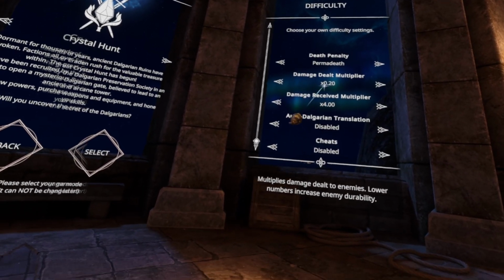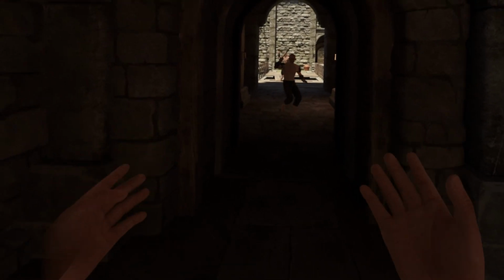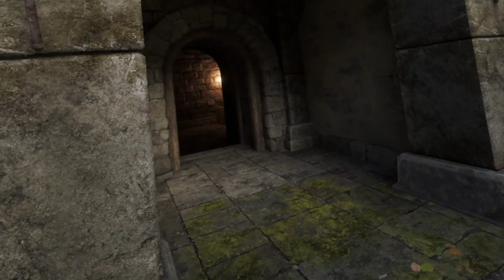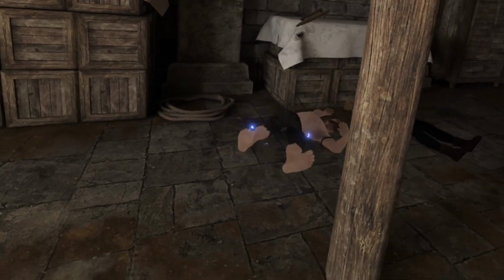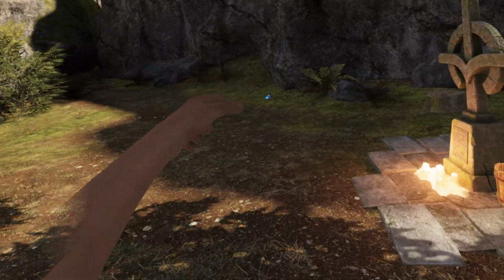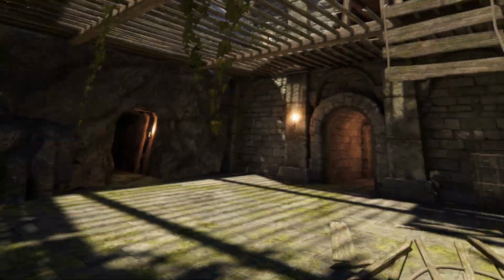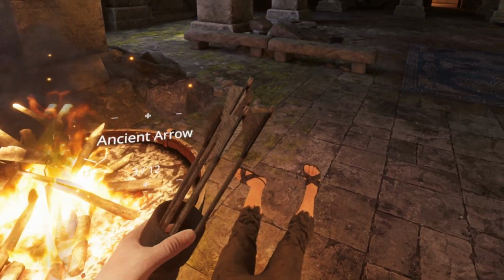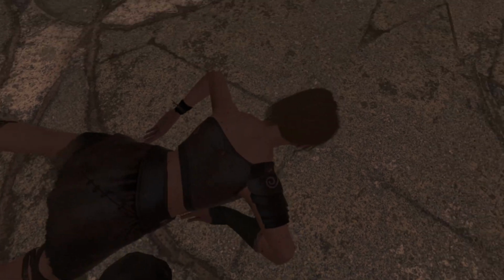Blade and Sorcery Electric Archer Run - Part 1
Blade and Sorcery Perma Death challenge run where I use lightning magic as a melee stun, and a bow as a primary damage source.

0:00 - Intro
1:46 - Dungeon 1-1
11:45 - Dungeon 1-2
21:12 - Prismatic Dungeon 1